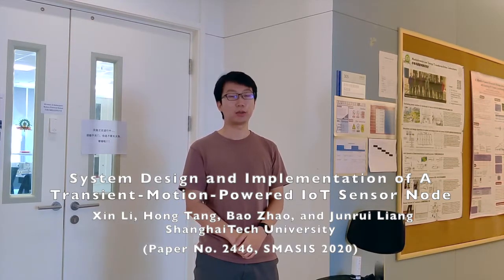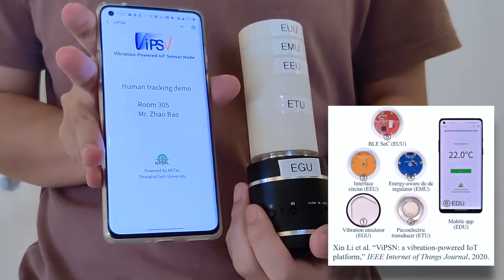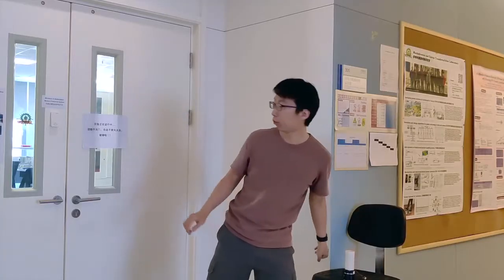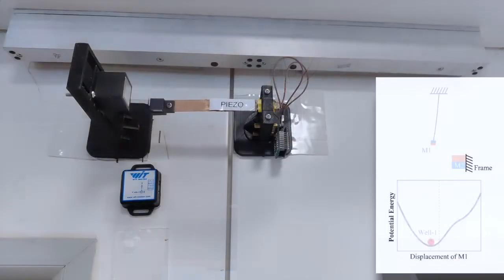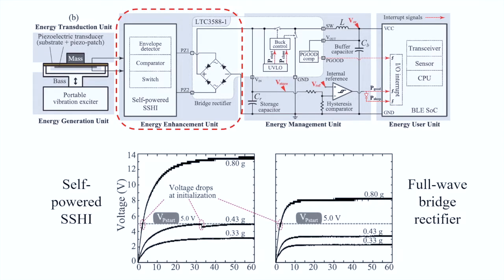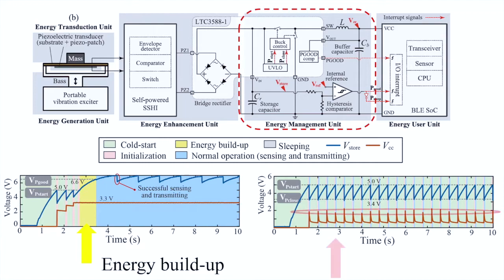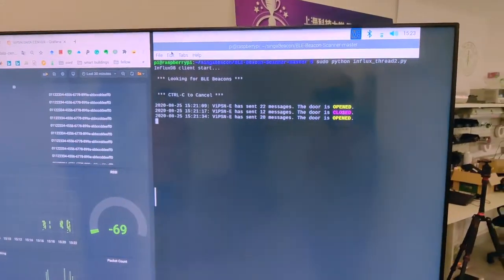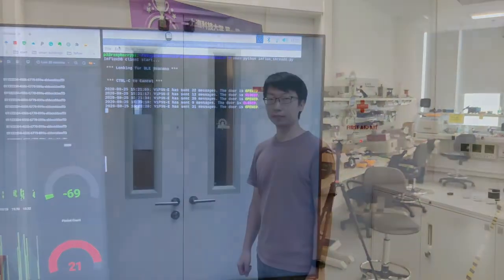System Design and Implementation of A Transient-Motion-Powered IoT Sensor Node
This video demonstrates a transient-motion-powered IoT sensing system (ViPSN-E) and its application in human motion detection. More details can be found in our SMASIS 2020 paper. And this study is developed based on ViPSN, which is an open-source development platform specified for vibration-powered IoT devices. Welcome to participate in our work